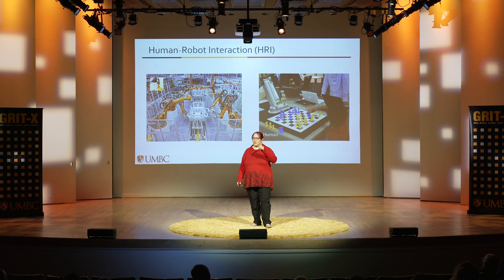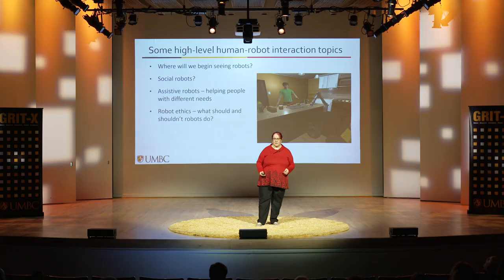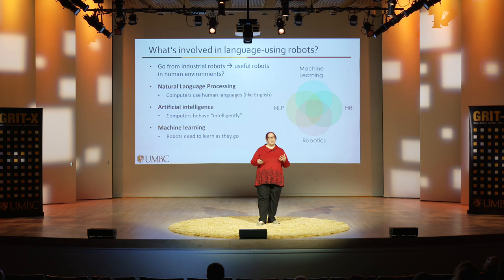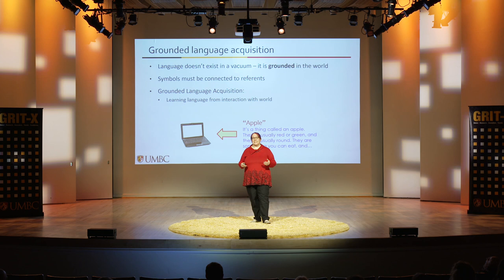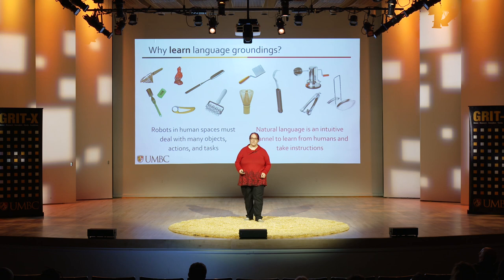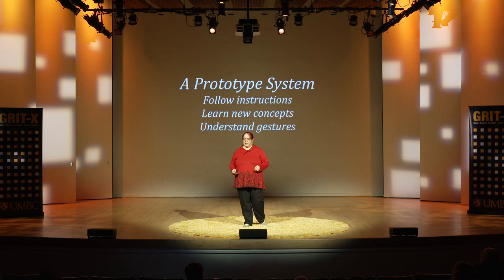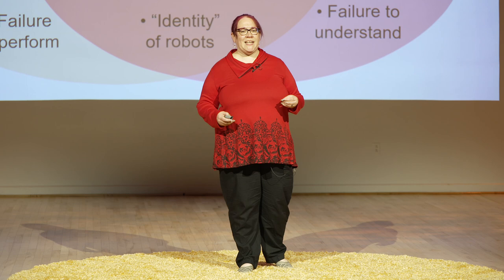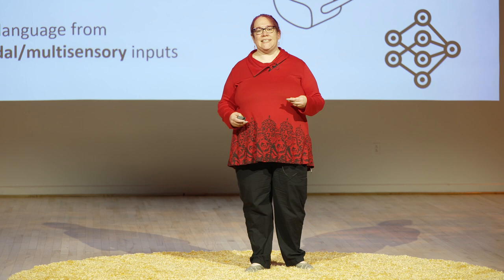GRIT-X 2023: Cynthia Matuszek